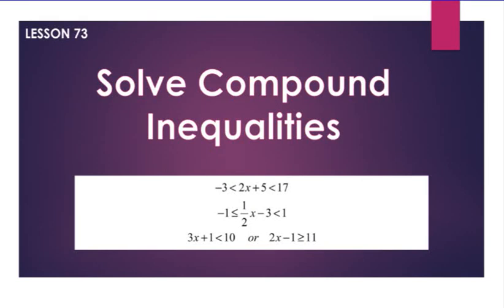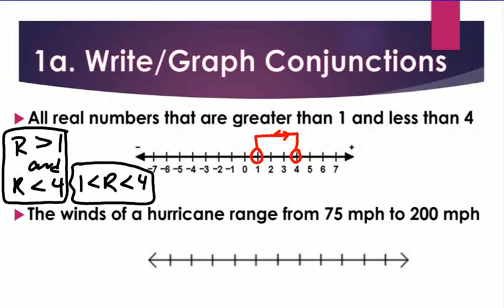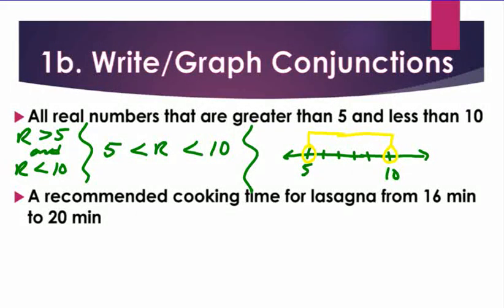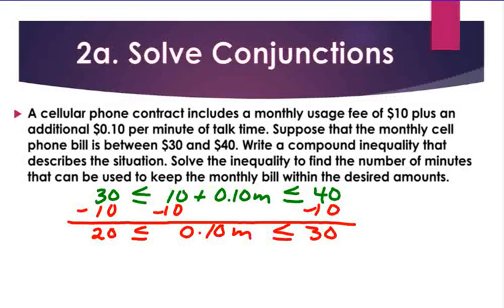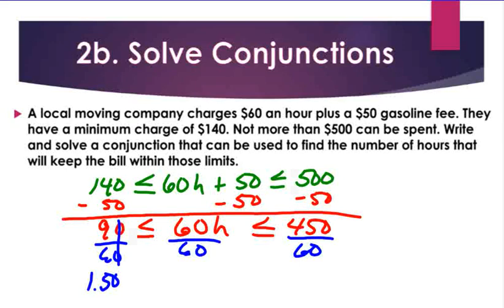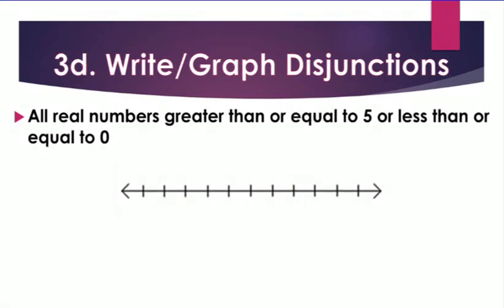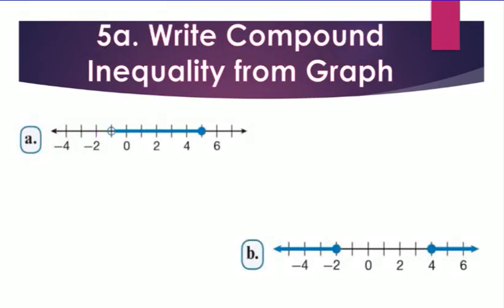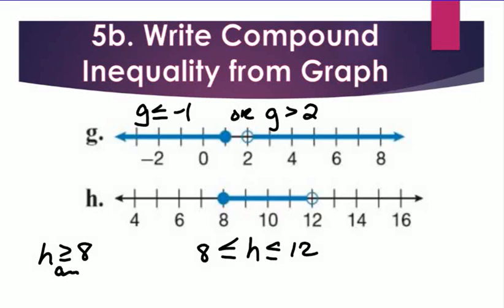Lesson 73 Solving Compound Inequalities